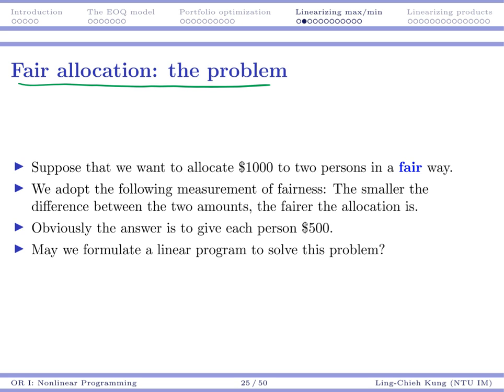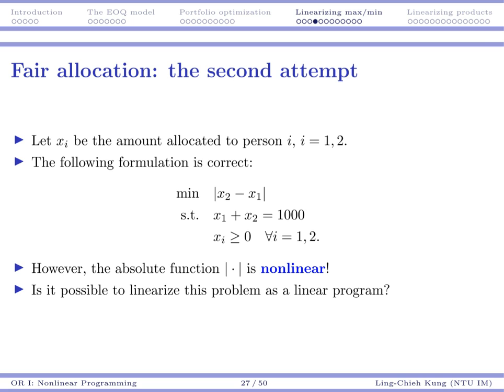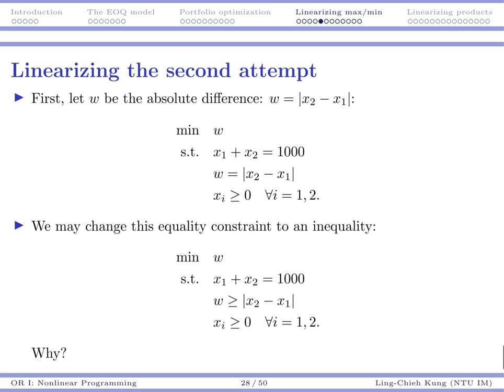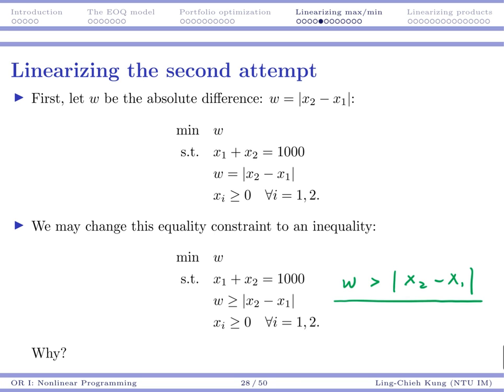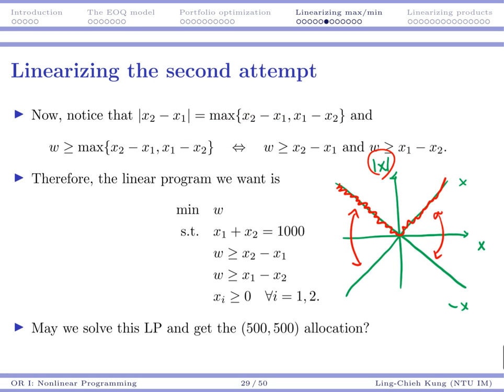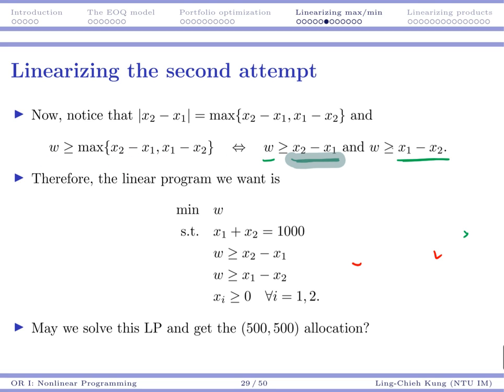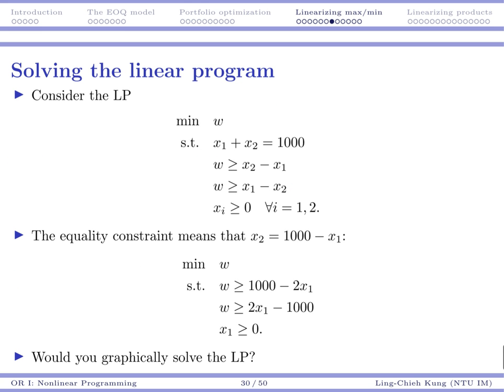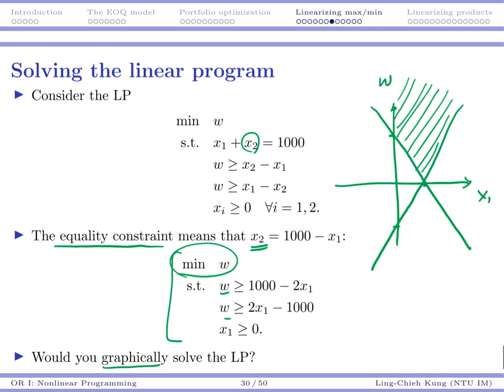[OR1-Modeling] Lecture 4: Nonlinear Programming #6 Linearizing an absolute value function